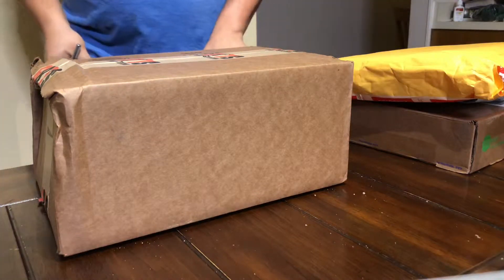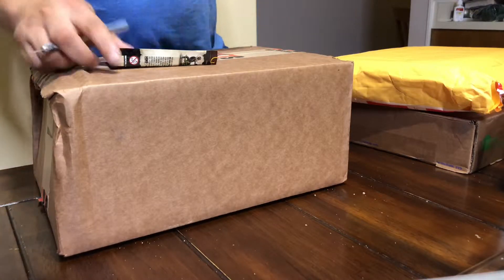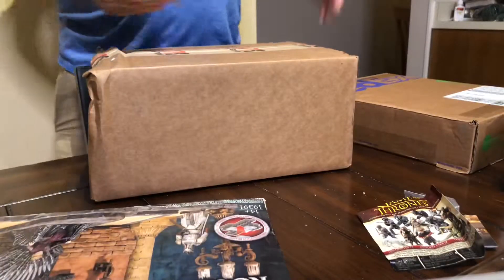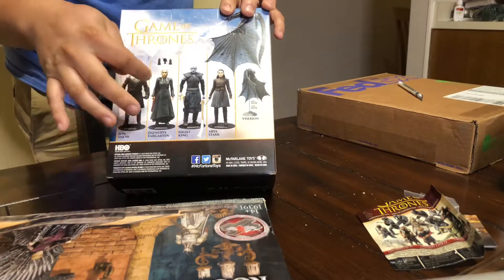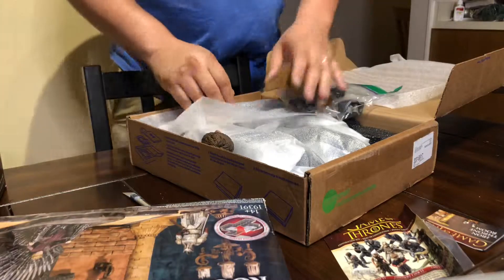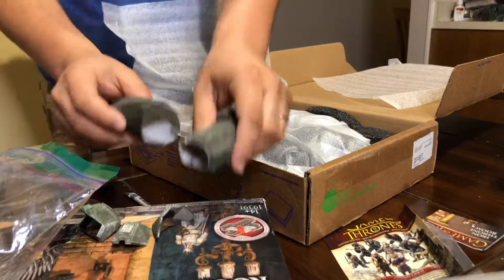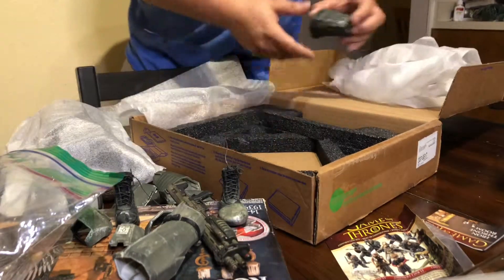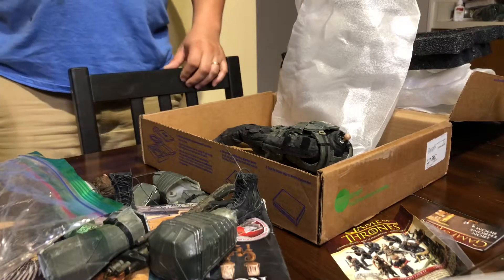Sixth Scale Mail Episode 12